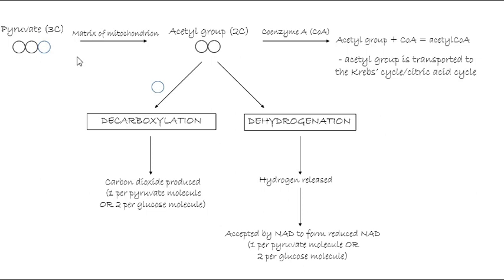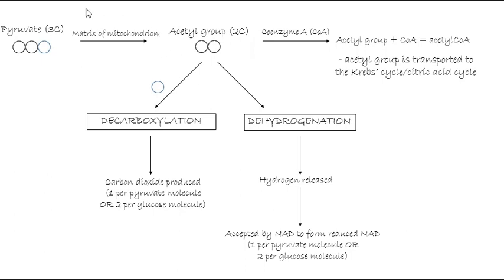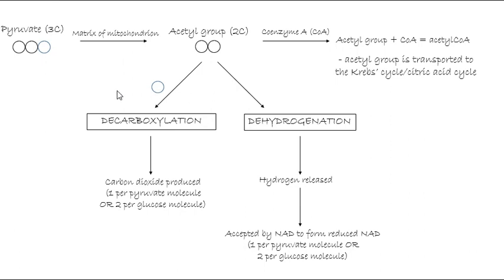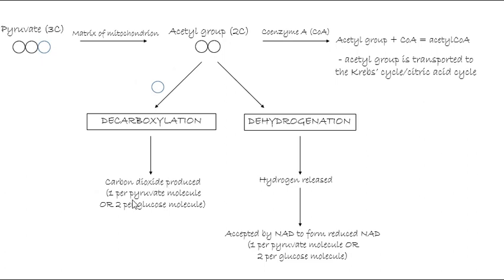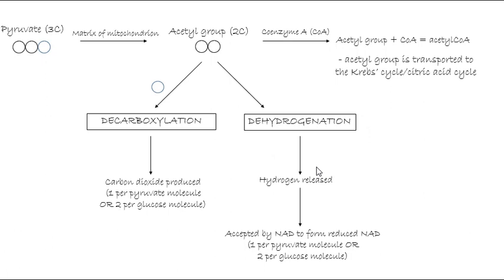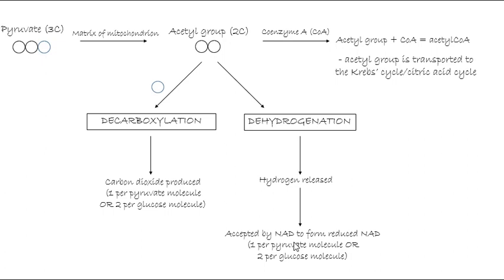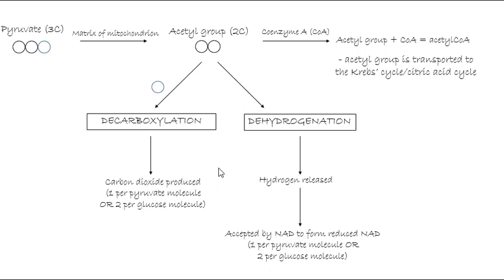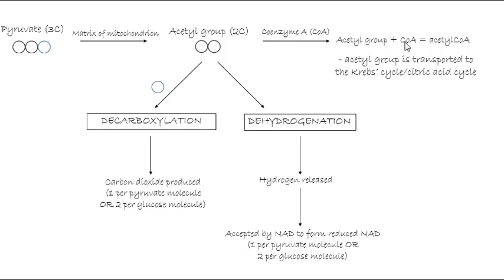CLICK on this and MASTER the LINK REACTION - Cambridge A Level Biology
Today's lesson is the Link Reaction! Hope this video takes you a step closer towards achieving your dream results...Also check out my previous video on Glycolysis as well! See you in our next lesson!